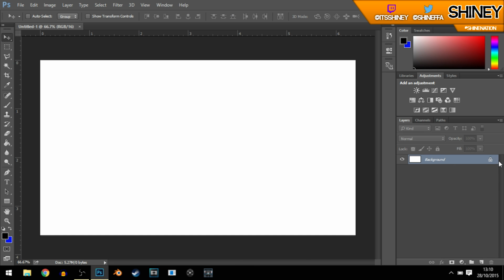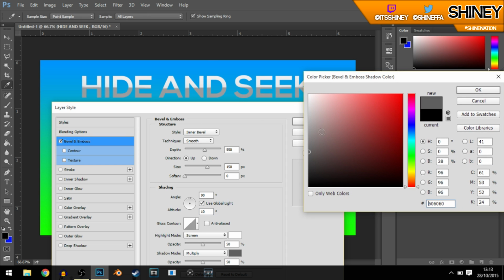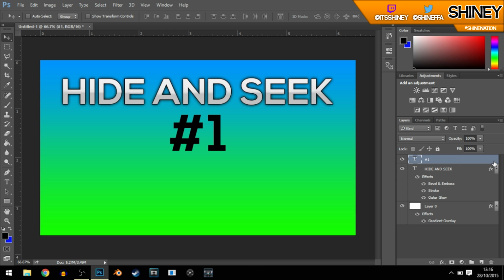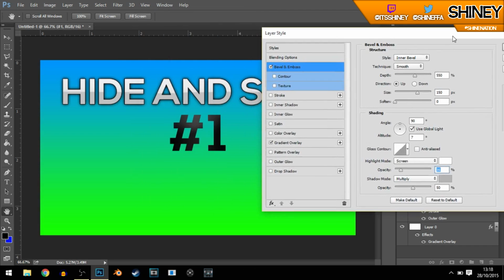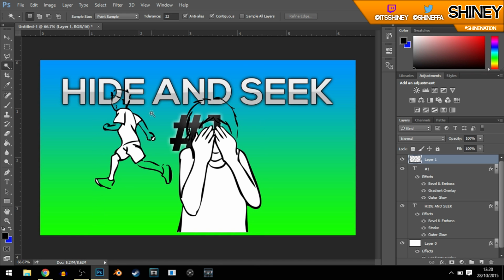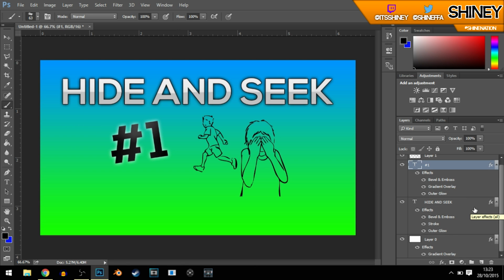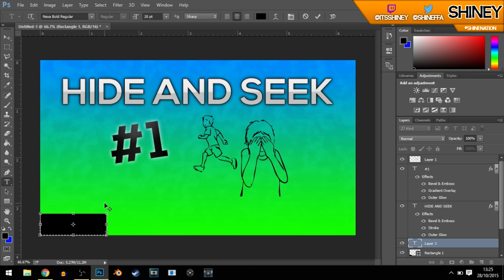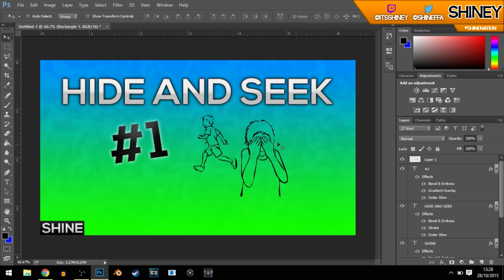How To Make Simple Thumbnails! [Photoshop]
Leave some more suggestions of tutorials :)

- Also sharing on Facebook, Skype or Twitter is much appreciated.